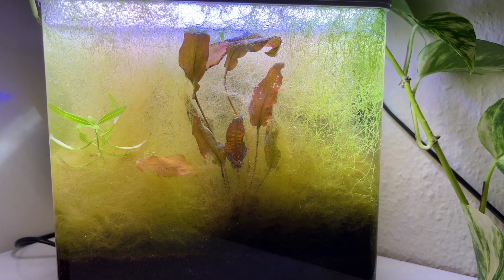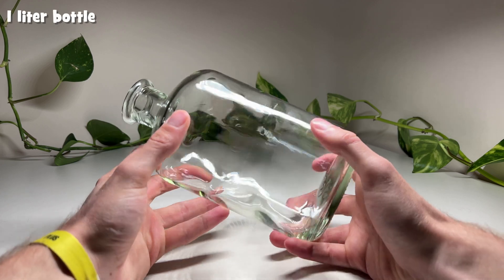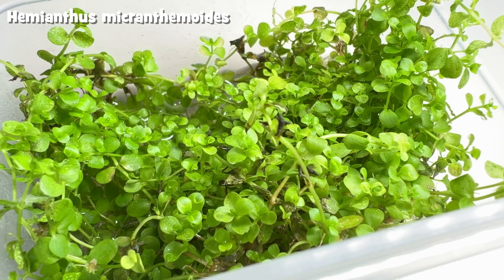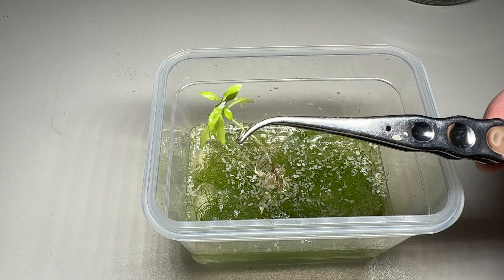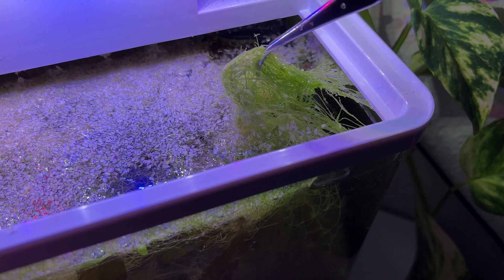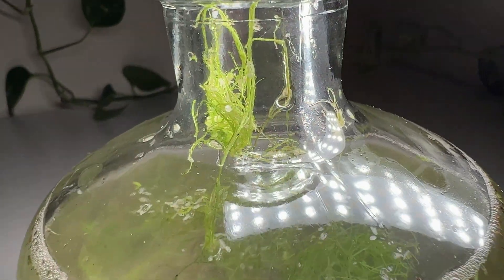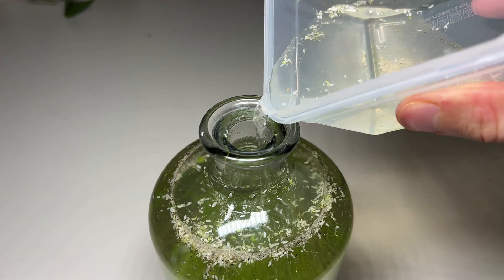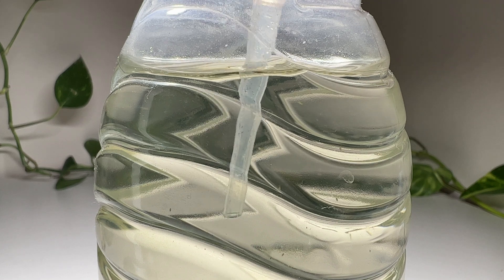a Jar-Aquarium with a carnivorous Utricularia plant and water mites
In this video I made an aquarium in a 1 liter bottle with Utricularia gibba and water mites.